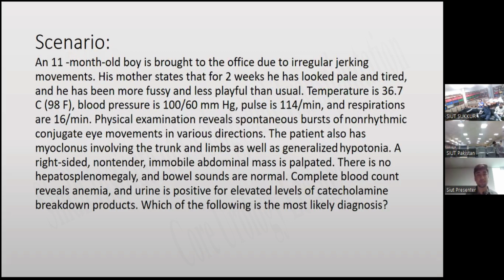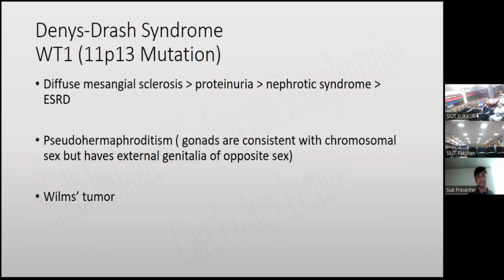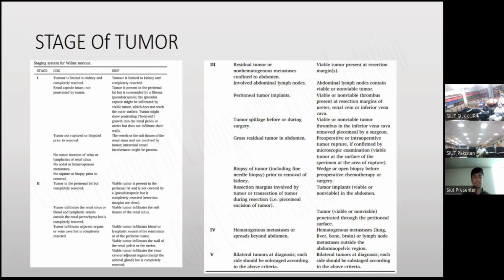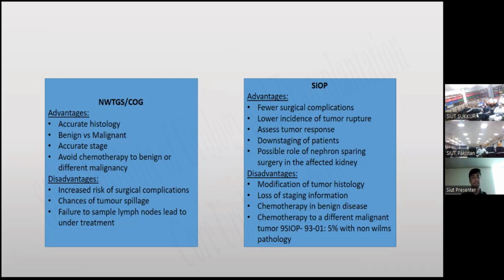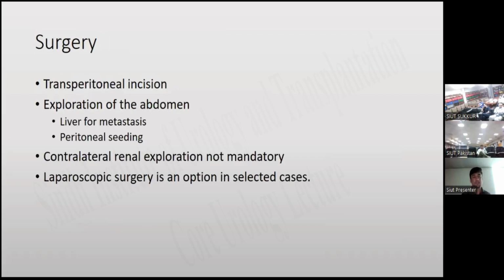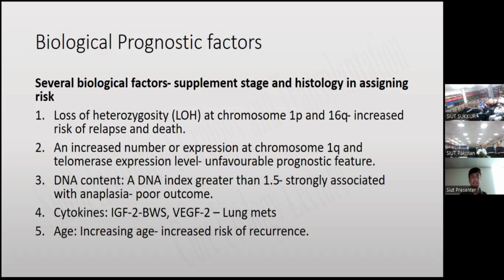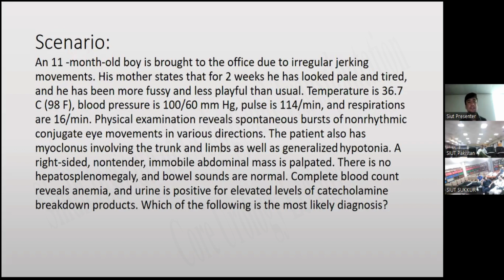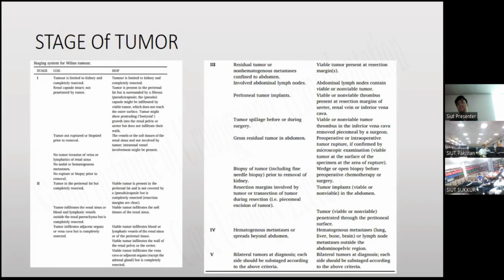Wilms Tumour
On 25th April 2024